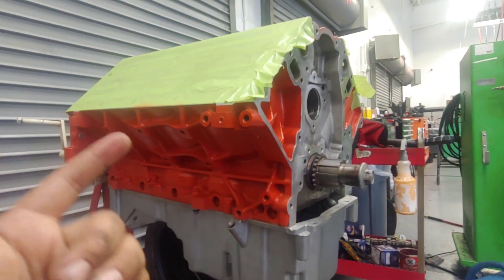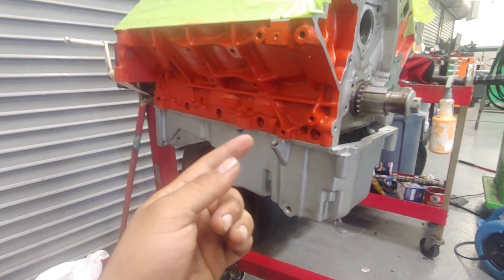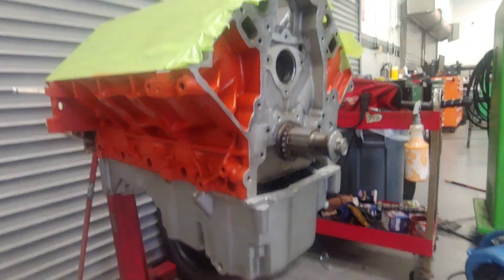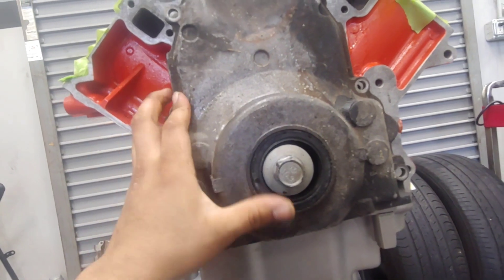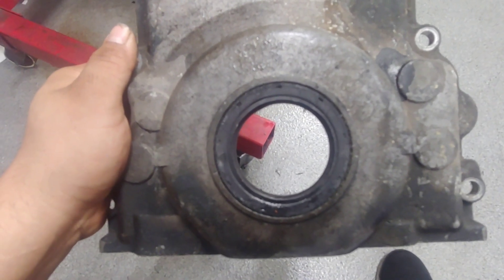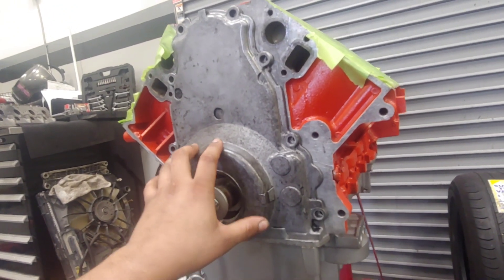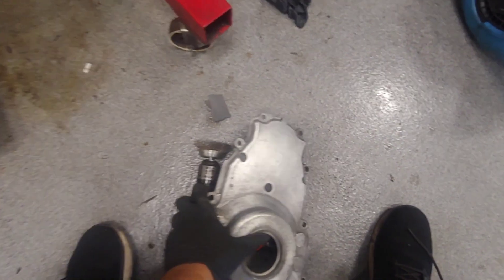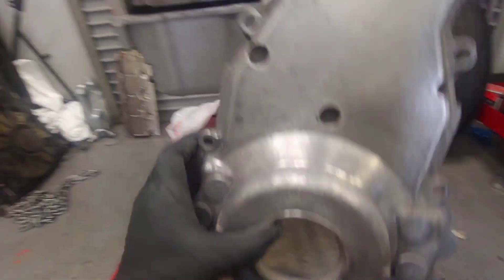LS CAM SWAP, OIL PUMP, AND TIMING CHAIN INSTALL. LS1 LS2 LS3 LS6 LS7 LS9 LM7 LQ4 LQ9 4.8 5.3 6.0 6.2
Cheapest LS Camshaft?!

LS Valve spring conpressor

melling High Pressure High Volume oil pump

LS CAM plate

Harmonic balancer puller

Harmonic Balancer install tool

LS3 timing cover

Chevrolet orange engine enamel

Timing cover gasket set

🎶  music 🎶
Sovereign Sound
After All